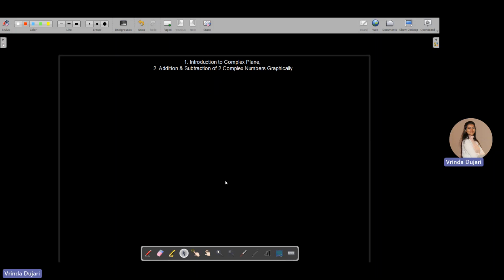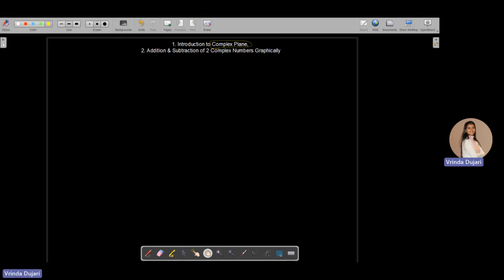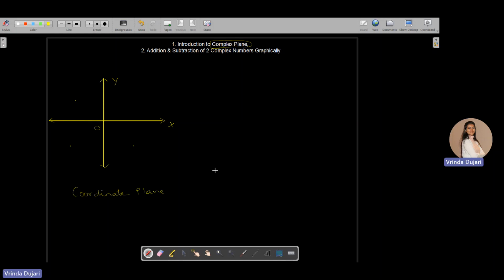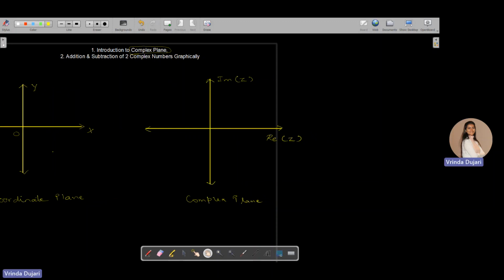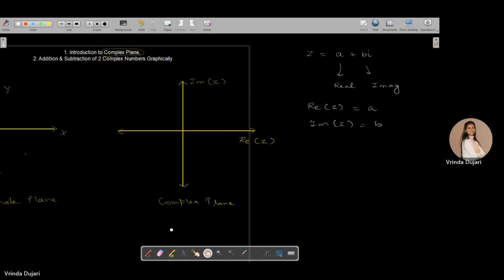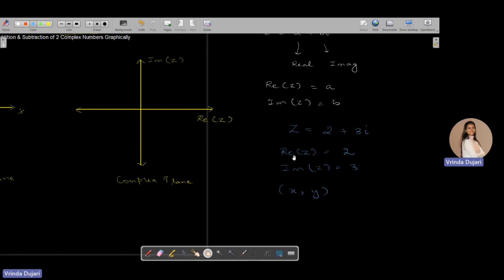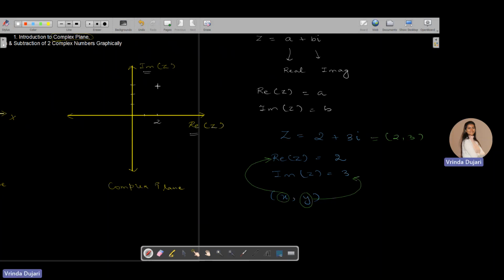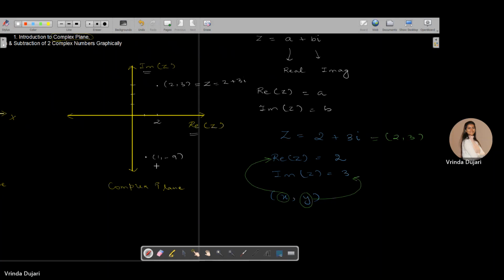Introduction to Complex Plane & Complex Numbers | Precalculus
Oh hey!  What's going on?

✅ Algebra 1
✅ Algebra 2
✅ Geometry

Read the detailed blog on Introduction to Complex Plane

Related queries -

The complex plane, often referred to as the Argand plane, is a graphical representation of complex numbers. A complex number, in its simplest form, is a combination of a real part and an imaginary part, usually expressed as "a + bi," where 'a' and 'b' are real numbers, and 'i' is the imaginary unit, defined as the square root of -1.